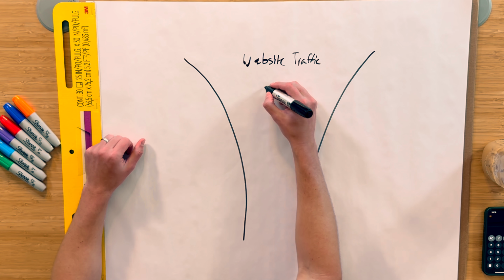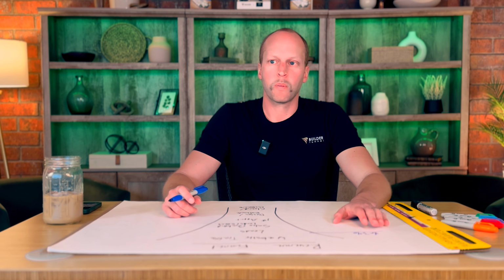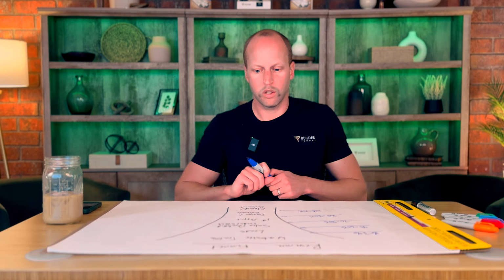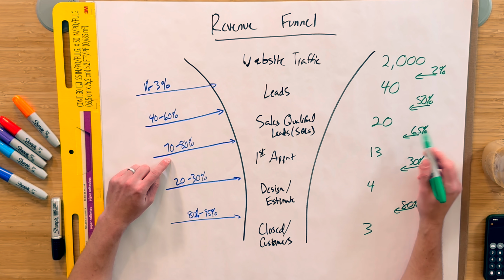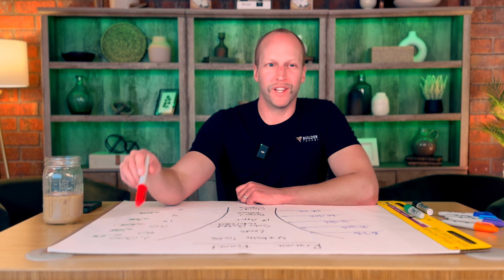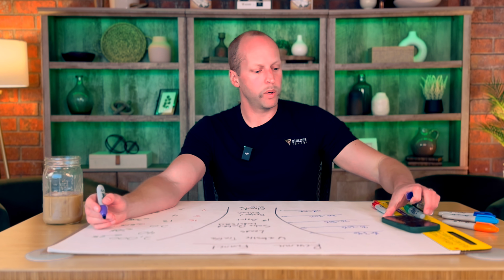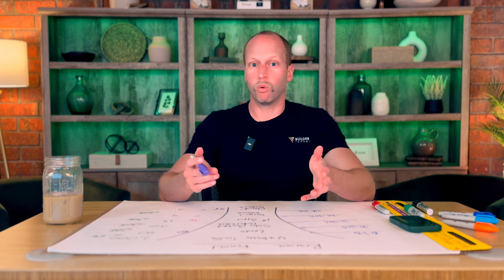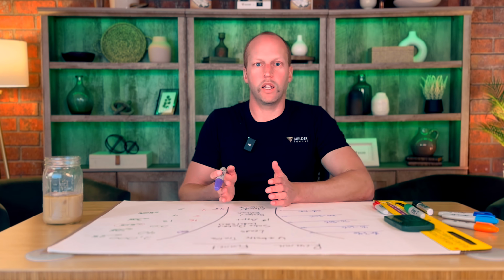Mapping the Remodeler Revenue Funnel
Don't sleep on growth. Start today

Remodelers, are you flying blind with your leads? If you don’t know where your prospects are dropping off, you’re losing money... plain and simple.

We break down the Remodeler Revenue Funnel step-by-step, showing you how to map every stage from website visits all the way to closed contracts.

Whether you’re struggling with lead volume, consult bookings, or closing deals, this 30-minute deep dive gives you the exact metrics and mindset you need to grow your remodeling business like a pro.

Ready to stop guessing and start growing?

Apply to join over 300 remodelers and custom builders in the Remodeler Growth Community